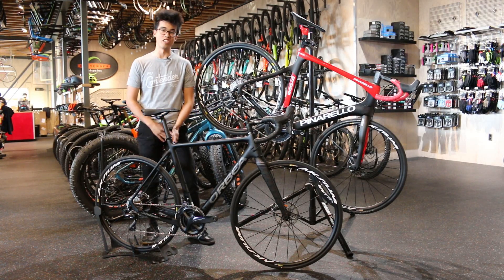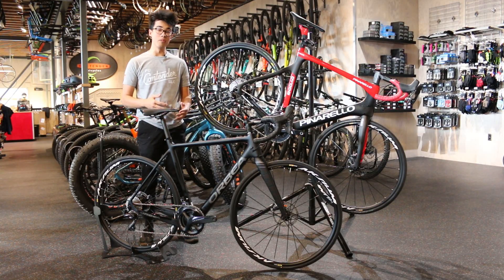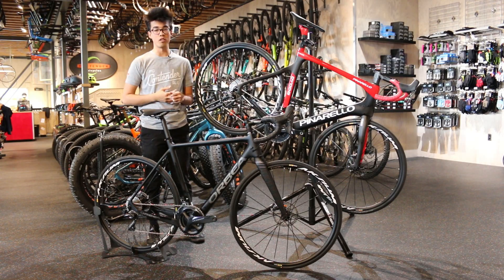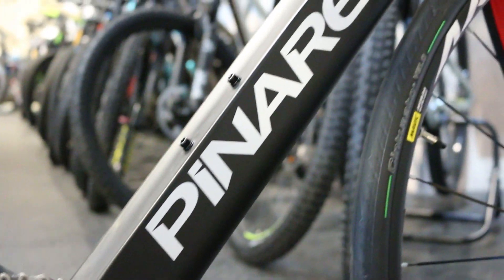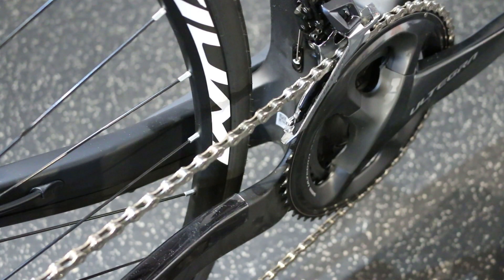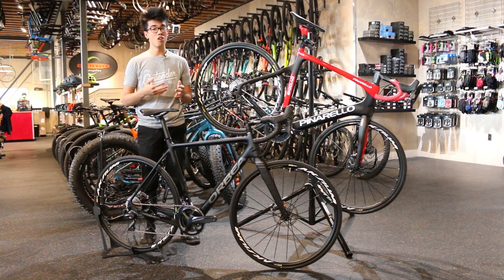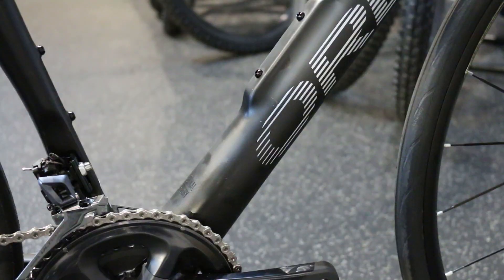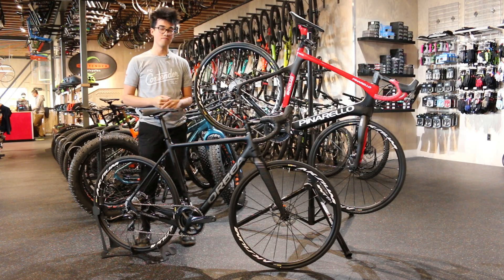Comparing the Pinarello Dyodo and the Orbea Gain E-Road Bikes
In this video, Alvin from @ContenderBicycles explains the differences between the all-new Orbea Gain and Pinarello Dydodo road ebikes. Between tire clearances, ride quality, and component choice, there is more to these bikes than just their pedal-assist Ebikemotion X35 drive units might suggestTo read more about comparing these two e-bikes, please visit our blog